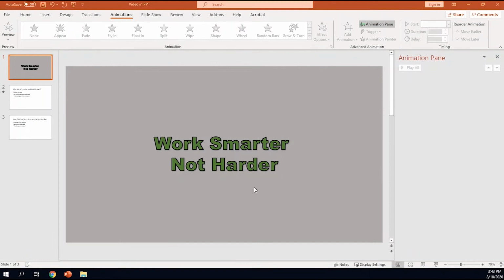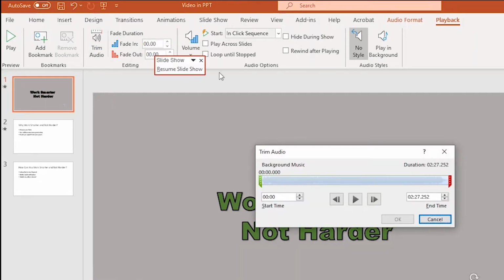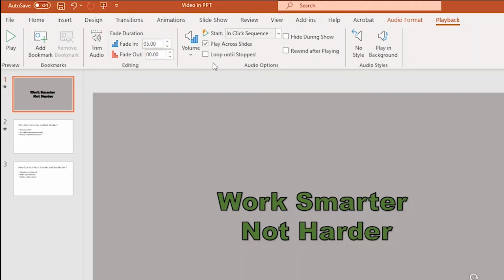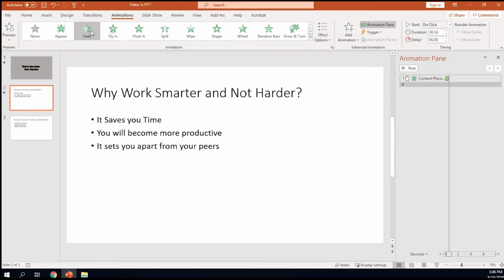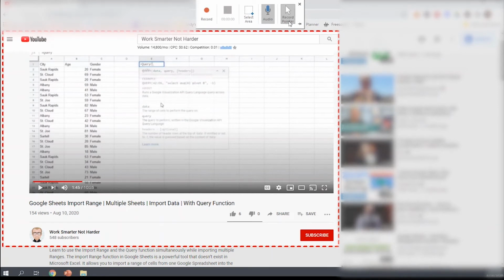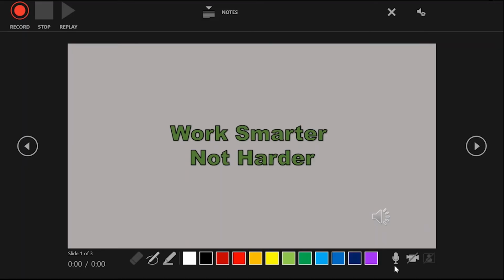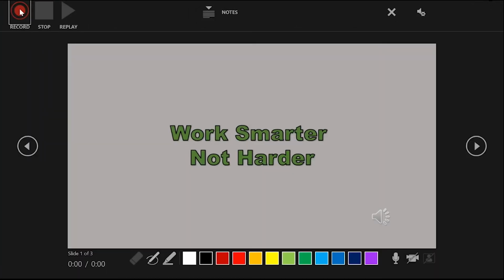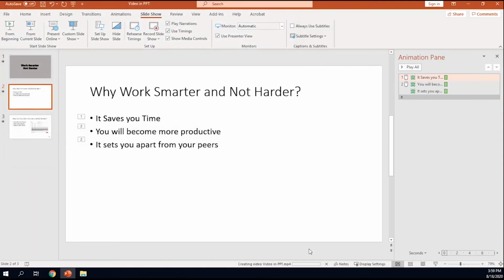How To Make a Video in PowerPoint | PowerPoint Tips and Tricks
In this Video:
Turn your PowerPoint Presentation into a video so you don’t have to present it multiple times! Think about all the time you’ll save by doing your PowerPoint presentation once and then showing it as a video in the future!  In this video you’ll learn how to add text animation, background music and screen recordings. I’ll also show you how to set up timings and record your slideshow. Then we’ll cover how to export your slideshow as a video.